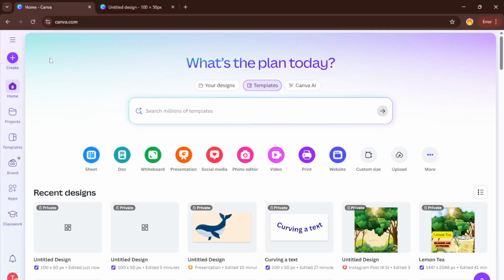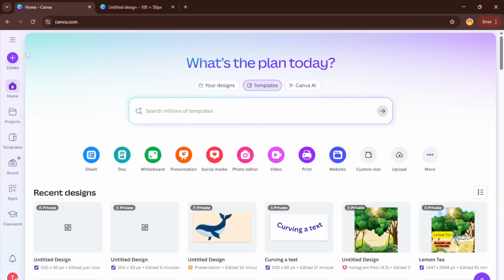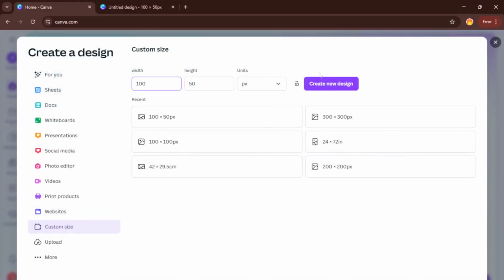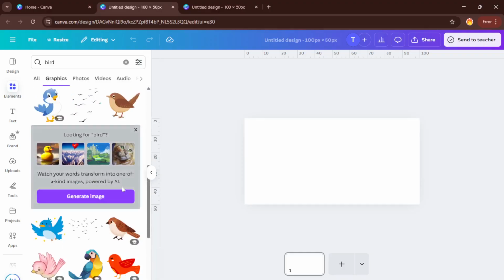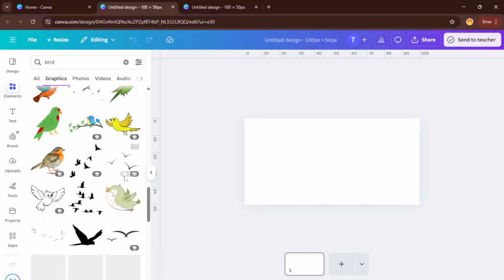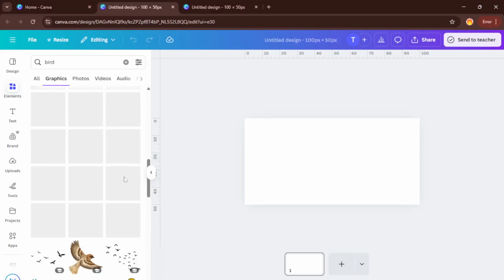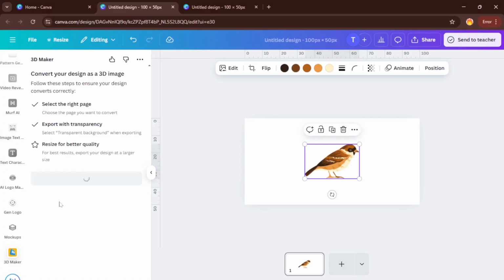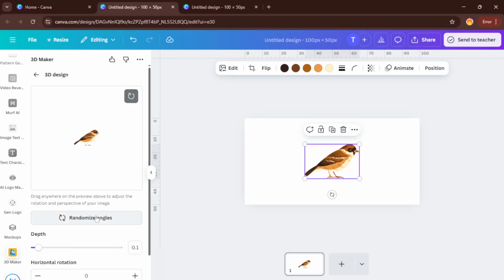How to Turn Any 2D Element Into 3D in Canva [Step by step]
Want to turn a 2D element into a 3D design in Canva? In this step-by-step tutorial, you'll learn how to use shadows, duplication, positioning, colors, and other design techniques to create a realistic 3D effect. Whether you're designing social media graphics, posters, presentations, logos, or creative artwork, this guide shows you how to add depth to flat elements in Canva.

In this video, you'll learn how to:

✅ Add a 2D element to your Canva design
✅ Duplicate elements to create depth
✅ Adjust colors for a 3D effect
✅ Use shadows and layering
✅ Position elements to create dimension
✅ Add highlights and depth effects
✅ Customize the perspective of your design
✅ Create realistic-looking 3D elements

To turn a 2D element into a 3D effect in Canva, start by adding the element you want to transform. Duplicate and layer the element, then slightly adjust its position to create the appearance of depth. Use darker colors, shadows, highlights, and other effects to enhance the illusion of dimension. Experiment with layering and positioning until your element has the 3D look you want.